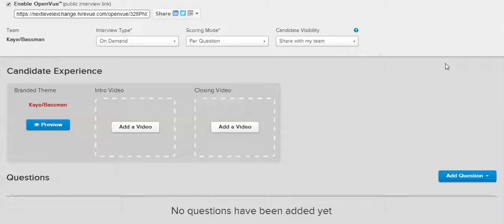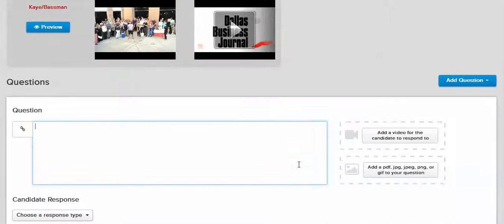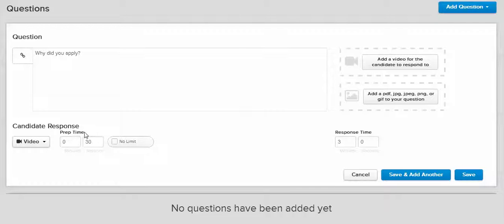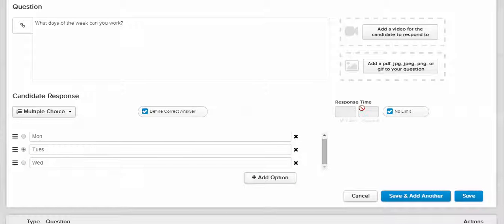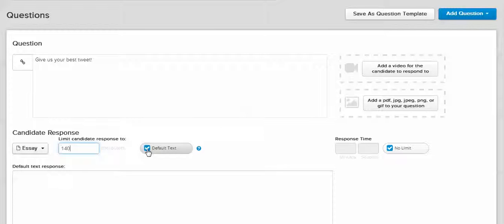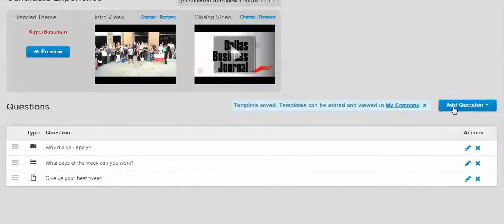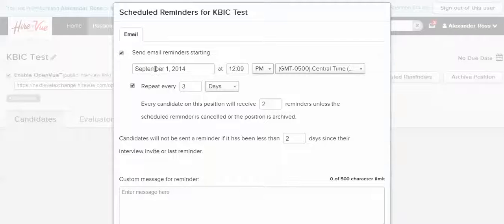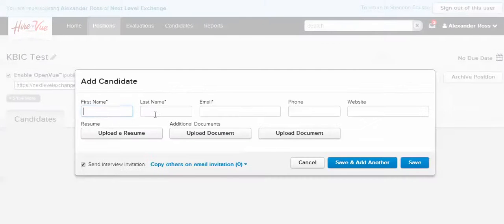kbic position set up part 2